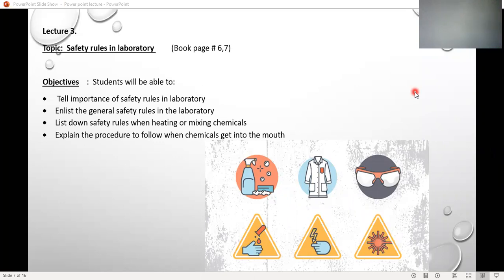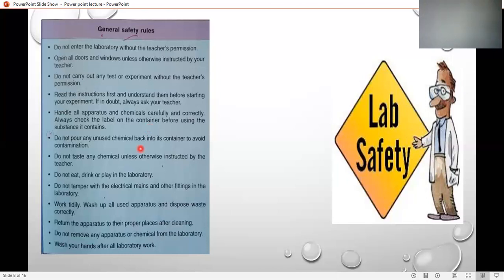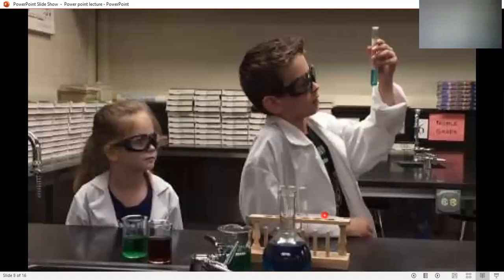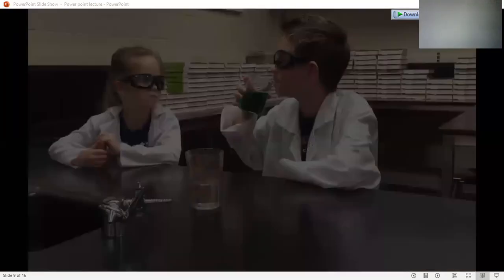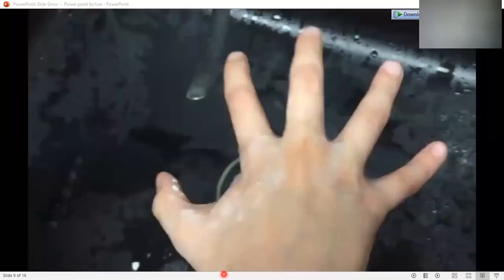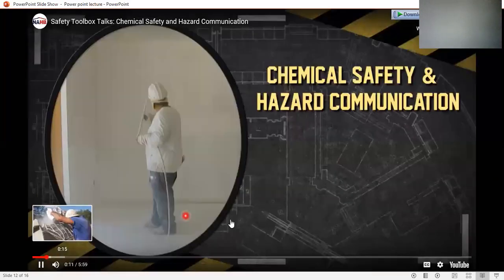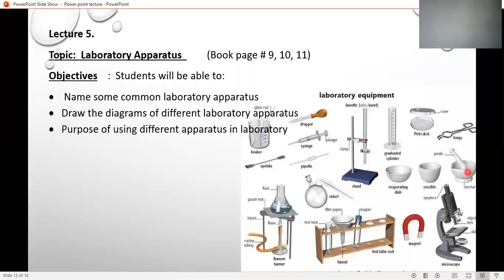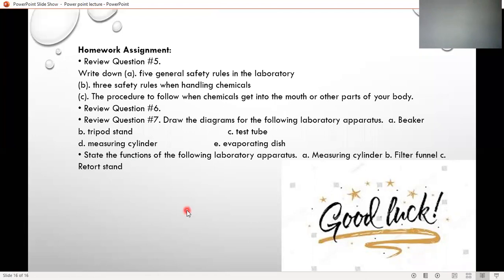Week 2 13 Apr to 17 Apr 2020 6 Science lesson 3,4,5